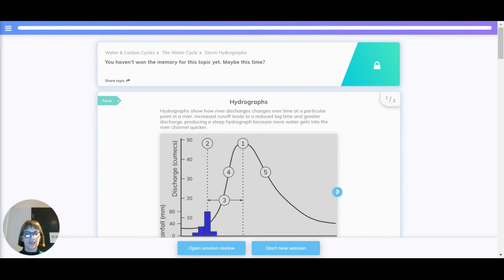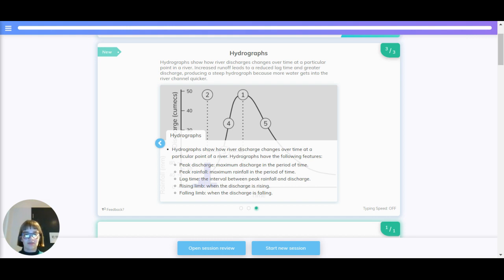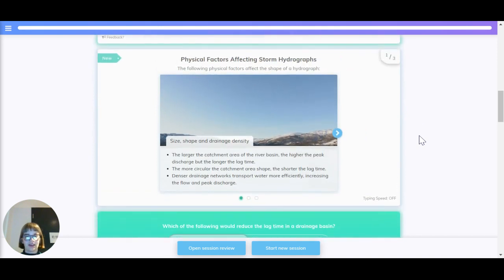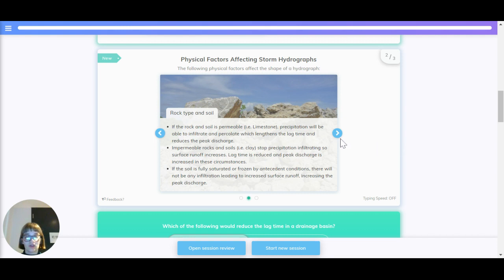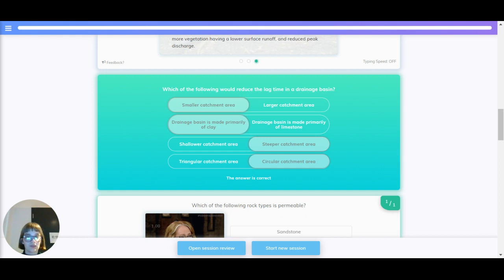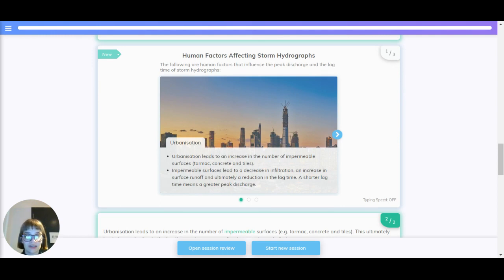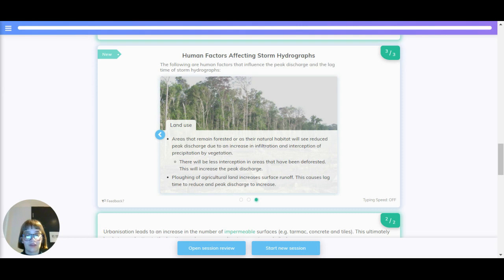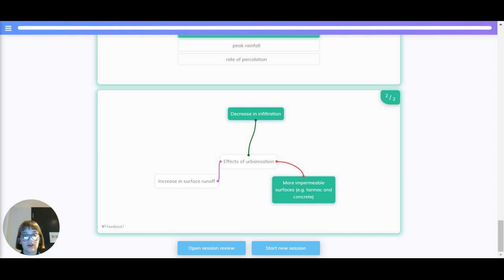A Level Geography - Storm Hydrographs - Seneca - Learn 2x Faster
Catherine looks at storm hydrographs for your A Level Geography exam. In this episode, she will look at the different features of a storm hydrograph, and the factors that affect storm hydrographs.